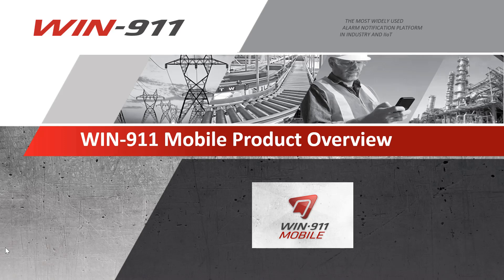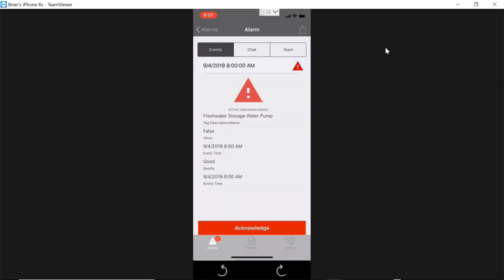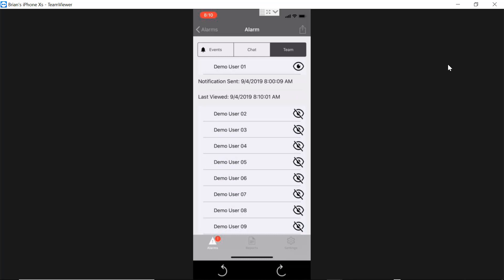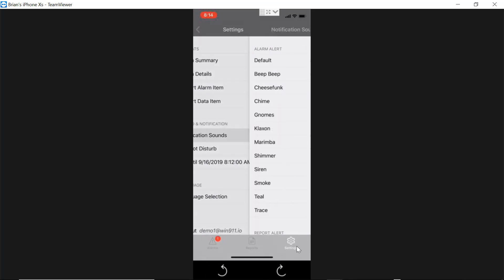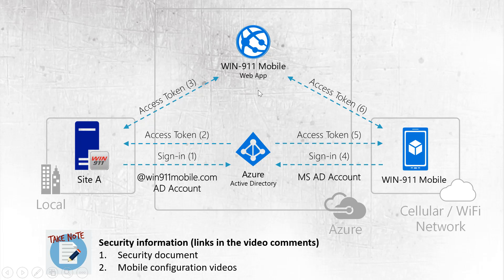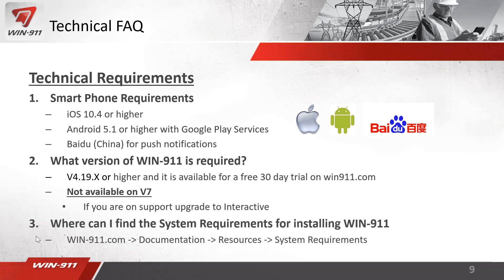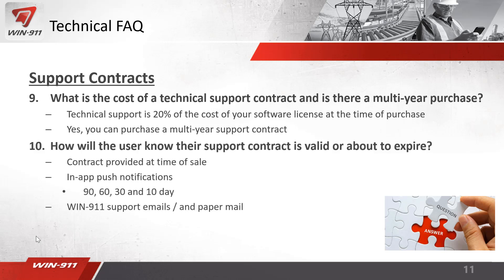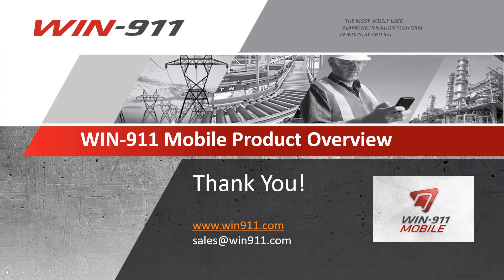WIN-911 Mobile Overview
This video is an overview of the new WIN-911 Mobile app and the following are links discussed in the video: